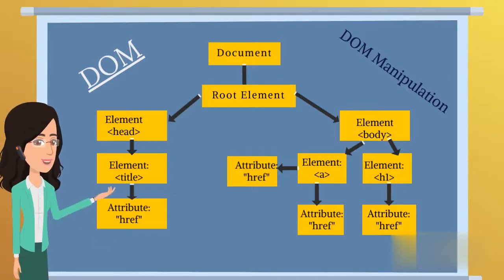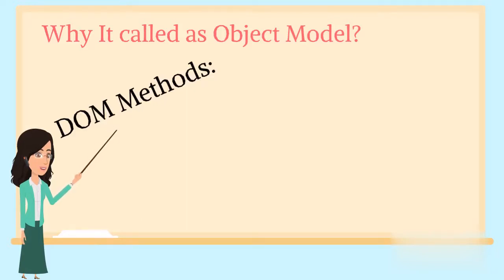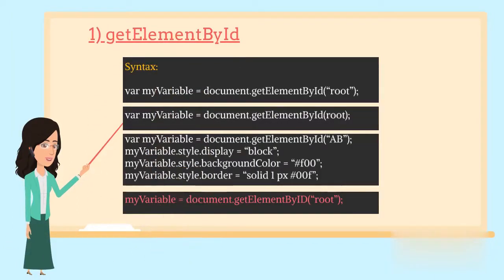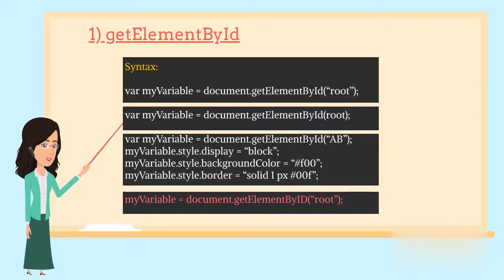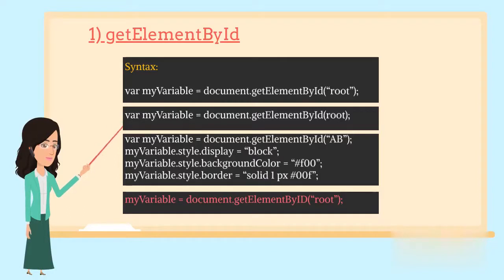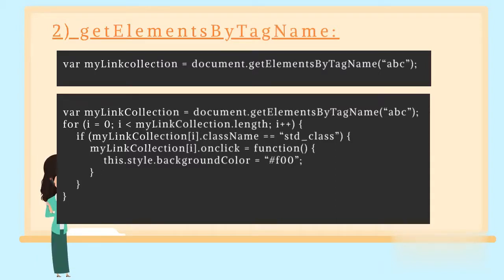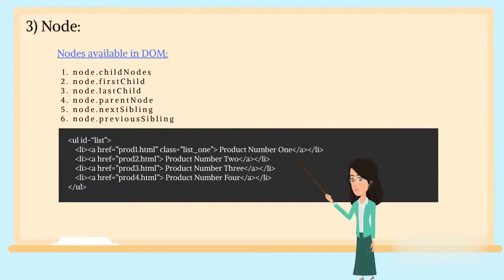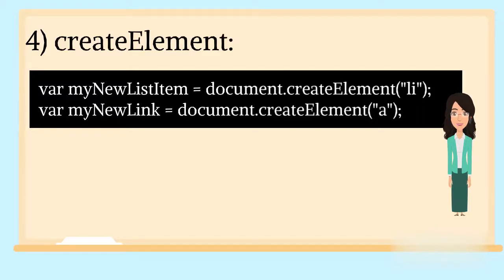JavaScript Tutorial #5 |What is real DOM? | TOP 5 DOM manipulation method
DOM manipulation is tough. There are lots of methods and techniques you need to master and it is not obvious which methods are best for each scenario. In this video, I cover the 5 most important DOM manipulation methods that you need to know.